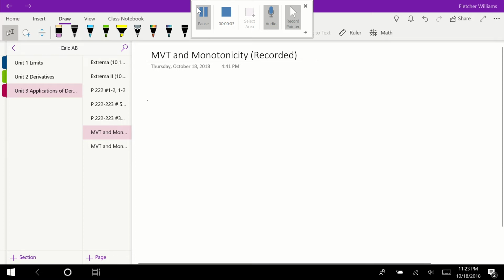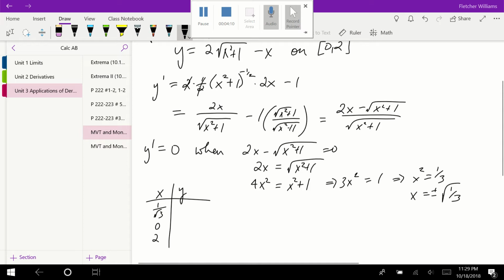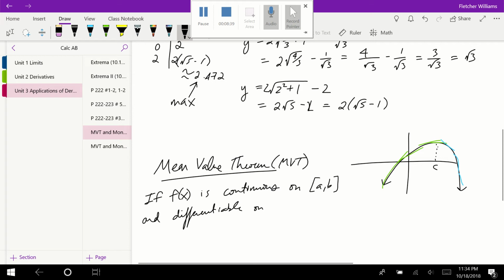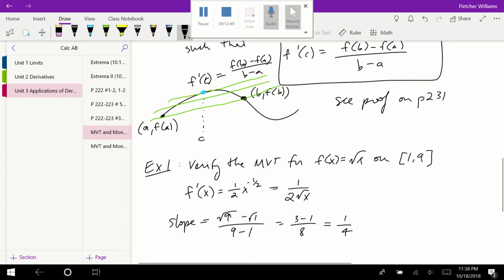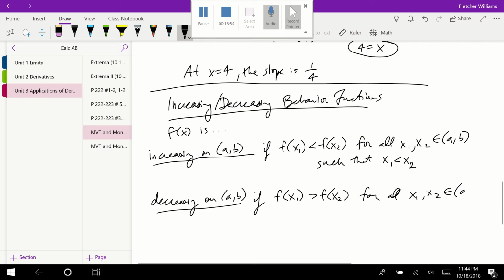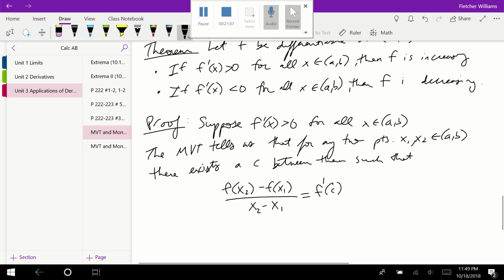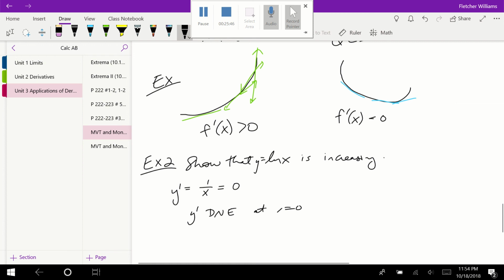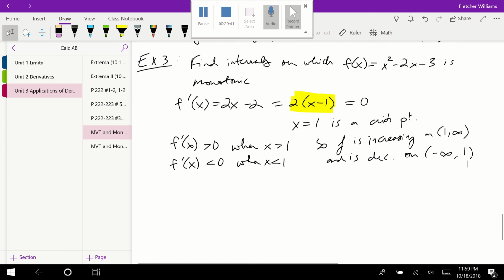Mean Value Theorem and Monotonicity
A lecture over the MVT and how to determine whether a function is increasing or decreasing.